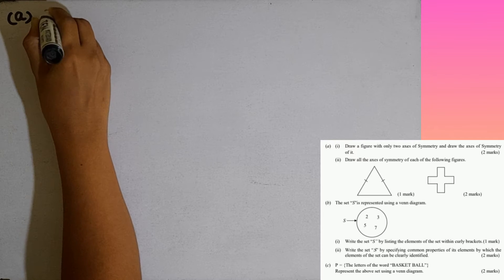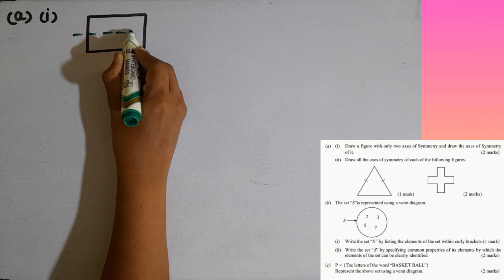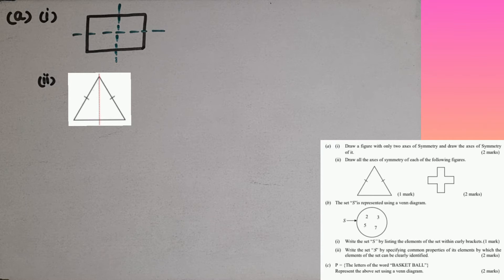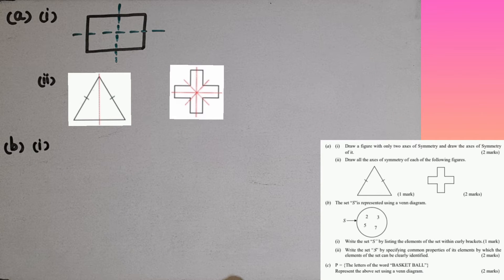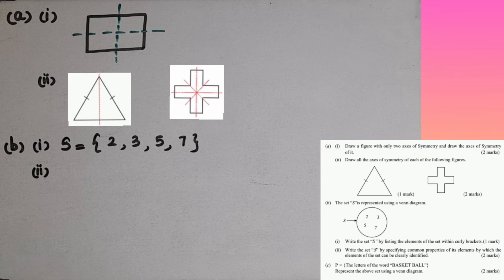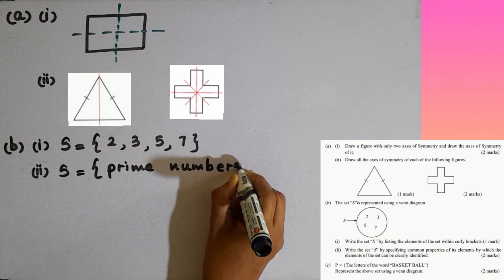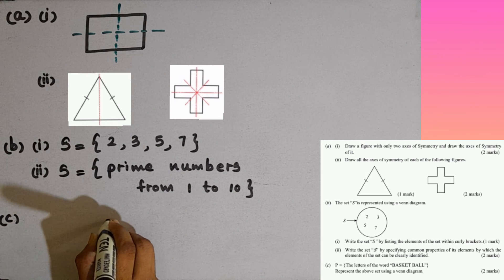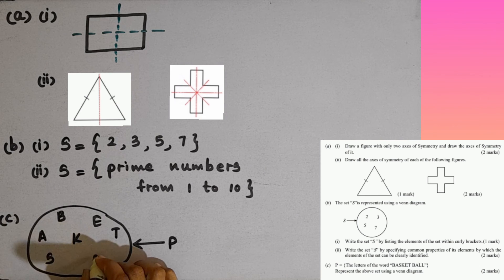grade 7 maths English medium | grade 7 first term test | education wamh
share    videos.❤❤

Past paper discussion for each grade is given below.You can select the grade you need

Grade 6

3rd term test

Grade 7

Grade 8

Grade 9